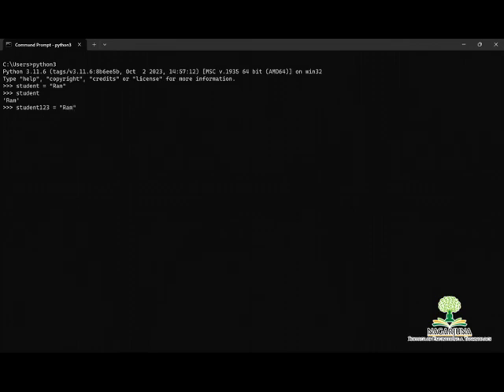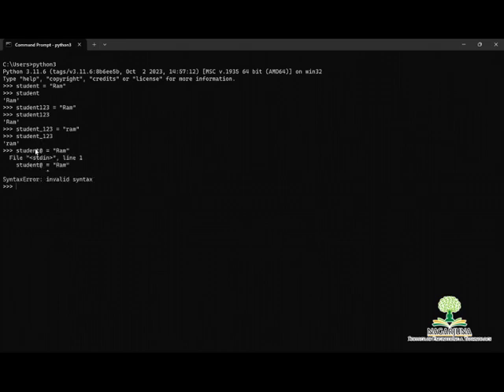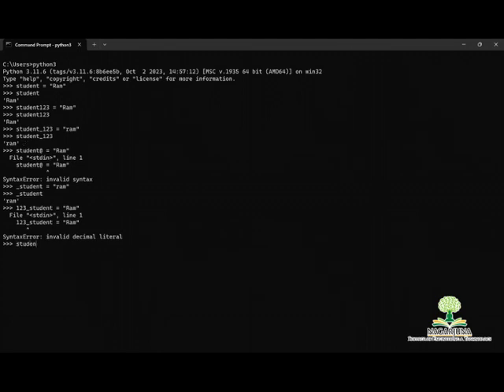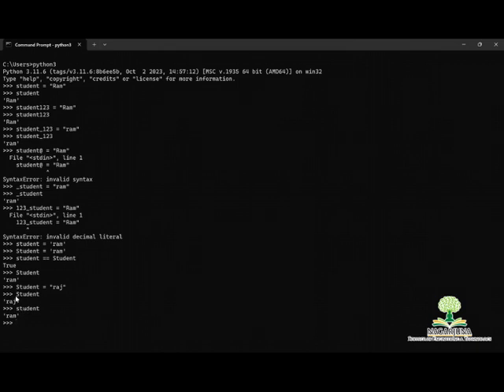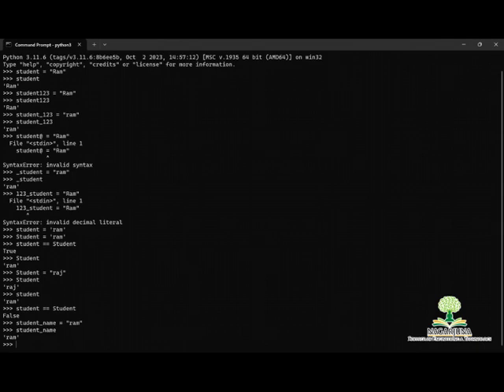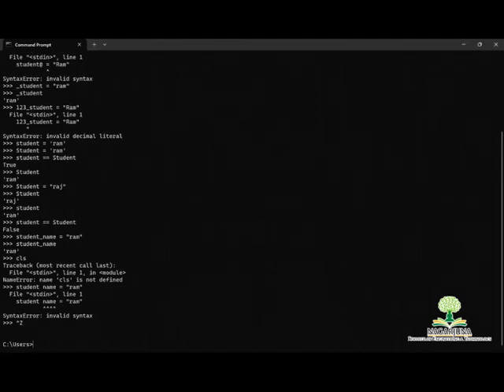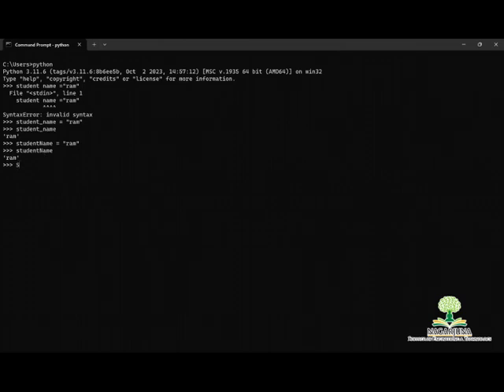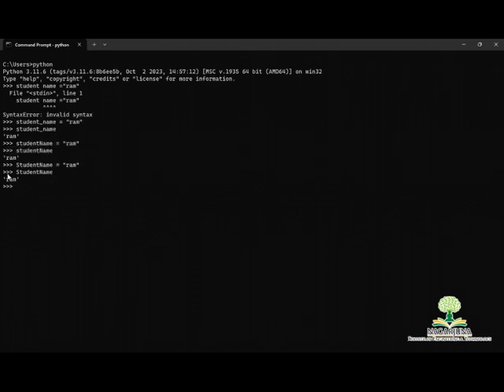Variable Naming Conventions Practical's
Defining the variables with specific naming conventions are explained with suitable examples.